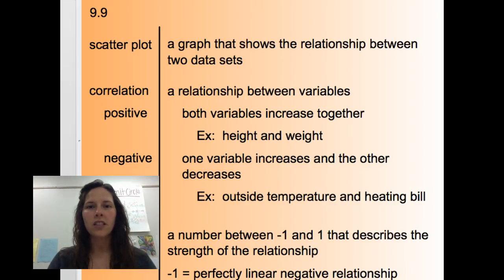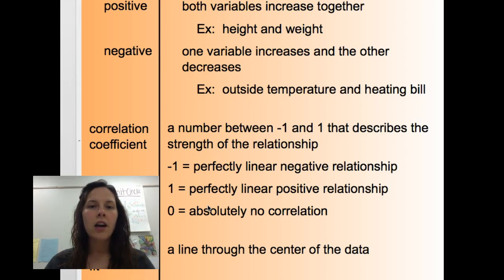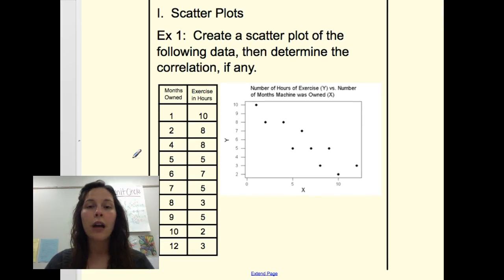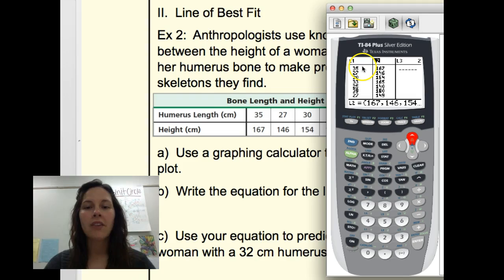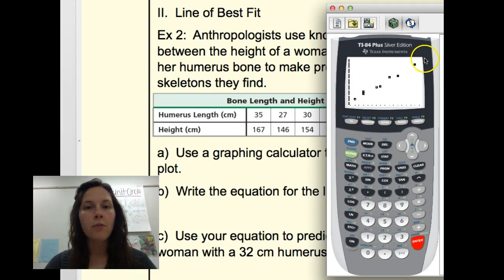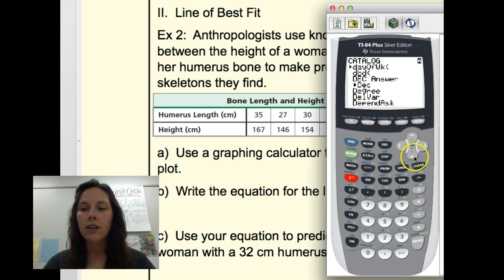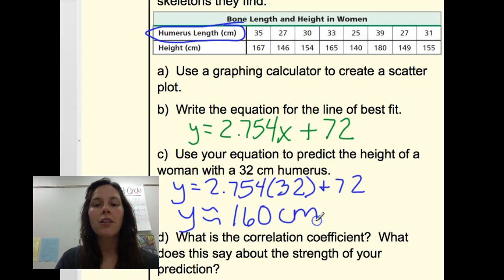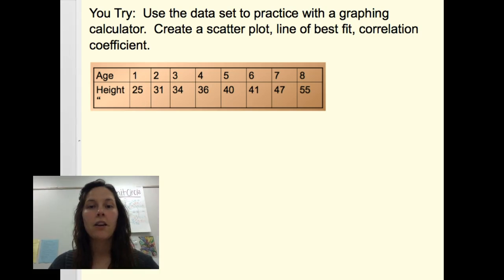9.9 Scatter Plots